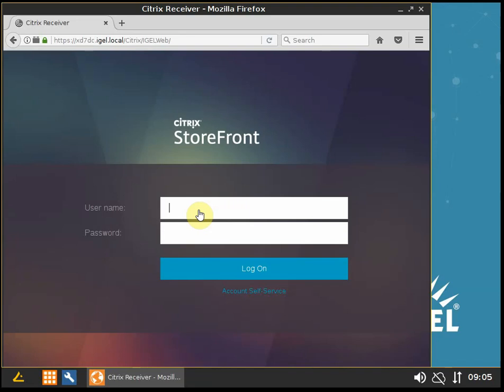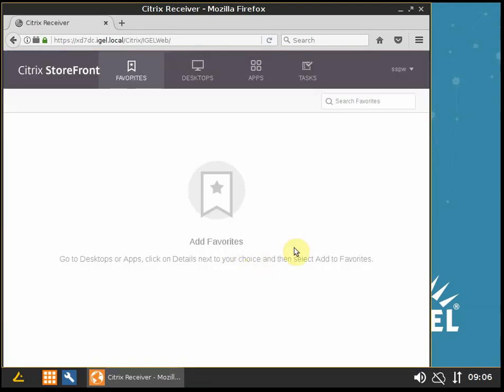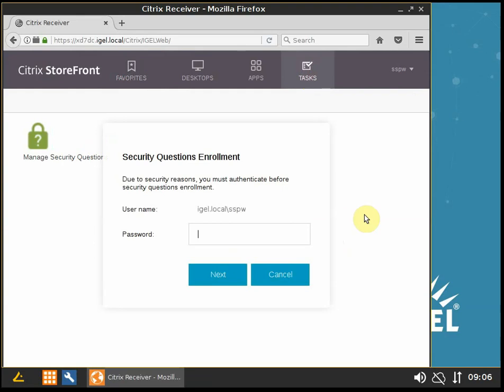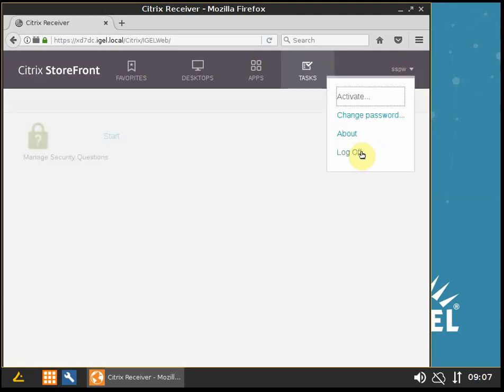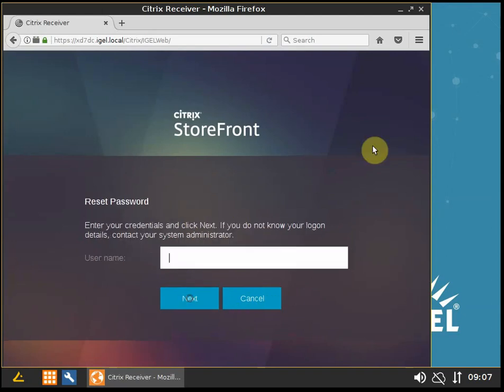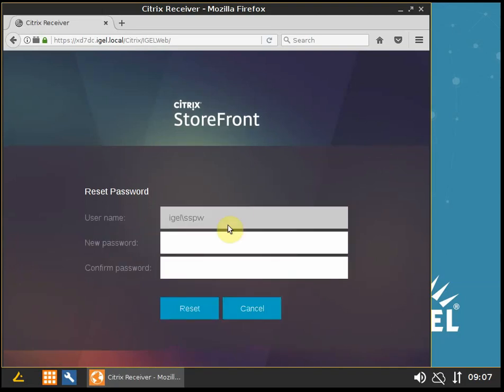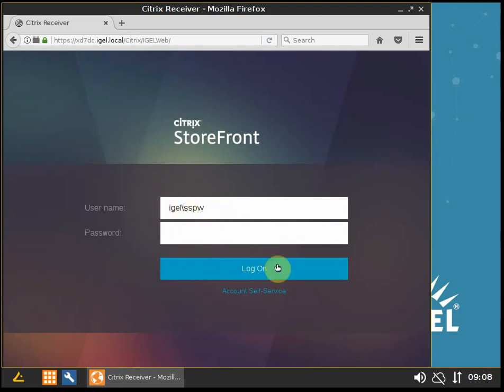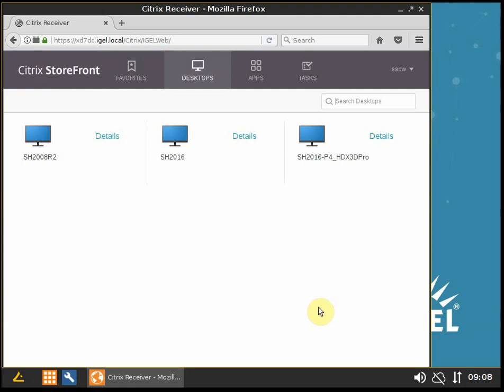SelfServicePasswordReset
Fredrik Brattstig - IGEL Sweden
Citrix SelfService Password Reset on IGEL Linux v10